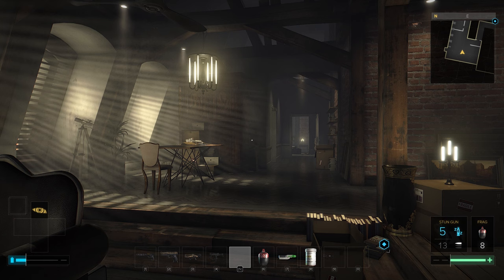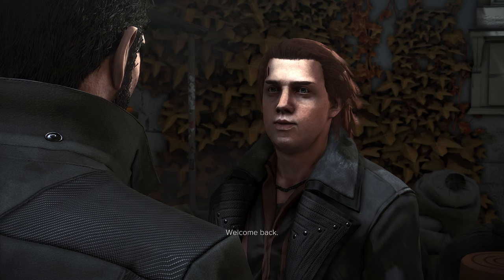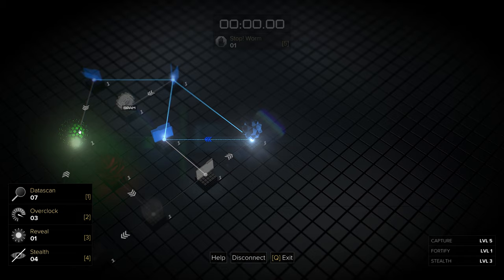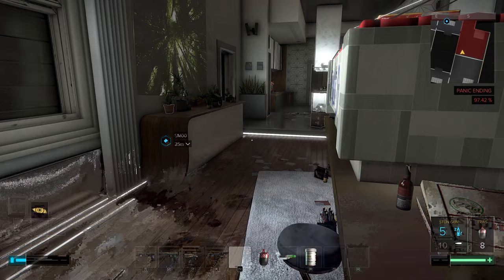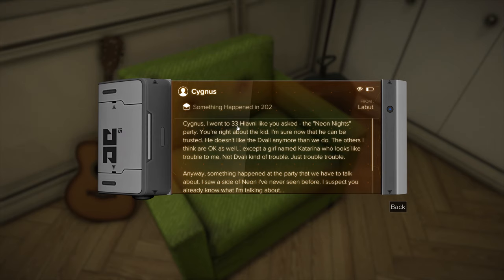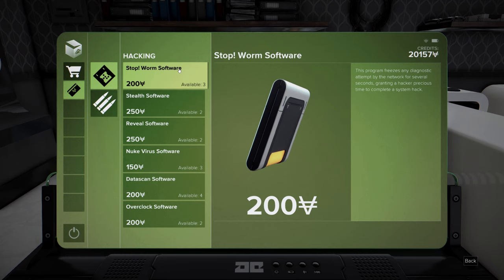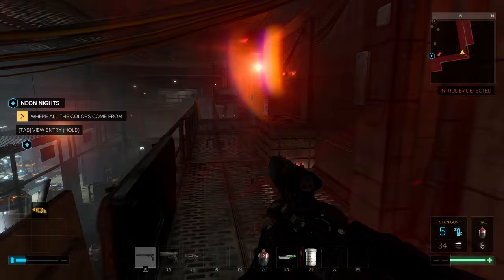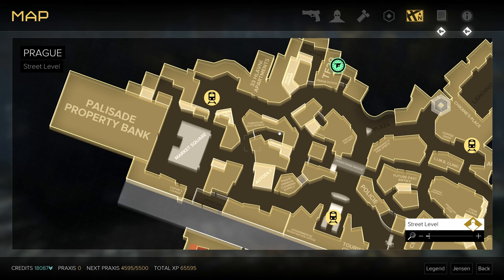Deus Ex: Mankind Divided (PC) | Justice Gaming Let's Play in 2022 | [Part 9]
Welcome fellow gamers, join me in this playthrough of Deus Ex: Mankind Divided on the PC in 2022.  Deus Ex: Mankind Divided was released in 2016, and I'll be playing it for the first time.  Deus Ex: Mankind Divided is the direct sequel to Deus Ex: Human Revolution.  I recently did a complete playthrough on Deus Ex: Human Revolution, and now I'm following up with the sequel.  I'm extremely excited to play this game, as I am a big fan of this franchise and these games.  I'm playing this game for the experience, the atmosphere, and the storyline.  This will be a relaxed playthrough, utilizing a hybrid gameplay style based on the needs as I see fit in the moment, this means I'll be action Jensen when I need to be, or stealthy when I need to be, I'll play both lethal and non-lethal, it'll be a mix of different styles.  I'm going for main mission completion and side quest and secondary mission completion in this game.  This Let's Play of Deus Ex: Mankind Divided is going to be a whole lot of fun, so I hope you enjoy it.

This is a full Lets Play series of Deus Ex: Mankind Divided 2016 with gameplay on the PC in 2022.  I am running the game in DX12 and HD at 1440p, 60FPS, and with the game's maximum highest graphics settings with everything turned on to the max on an NVIDIA GeForce RTX 3080 Ti video card.